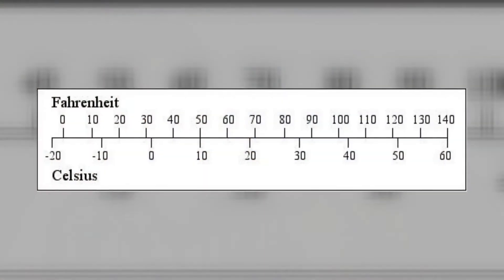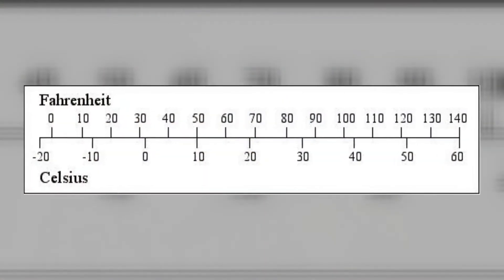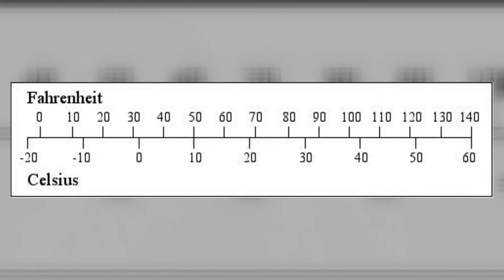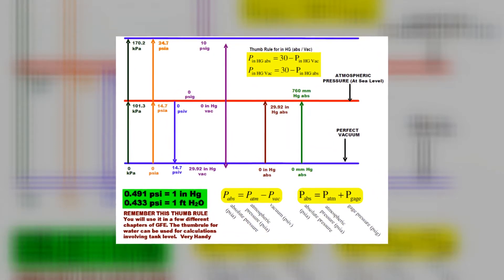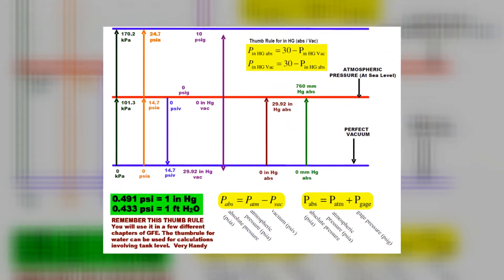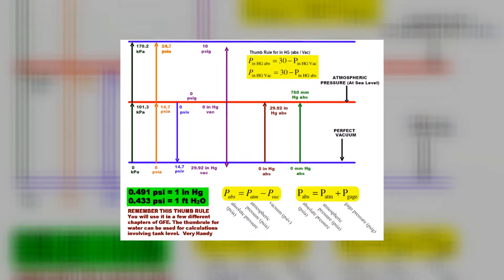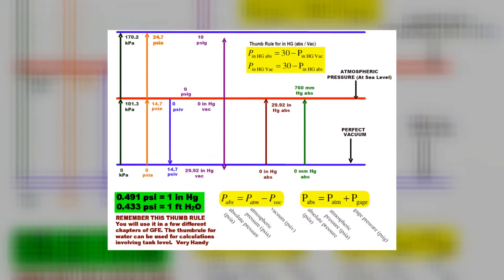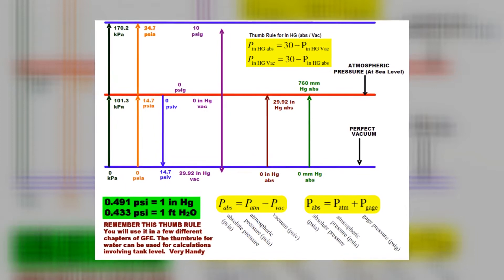NT 170 Module 1 Units Properties Energy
Introduction to Fluid and Mechanical Dynamics. Introduction to Thermodynamics. This intro is needed for mechanical engineering courses and chemistry courses. Here we talk through units and properties and provide an intro to basic energy.

Video Gear Links:

Canon M50

Canon 50mm f/1.8 STM Lens

Viltrox EF to EF-M adapter

Extra Batteries

USB 3.0 SD Card Reader

Inexpensive Tripod

TakStar Directional Microphone

SD Memory Card

This gear gets you setup for awesome videos without spending a ton of money...